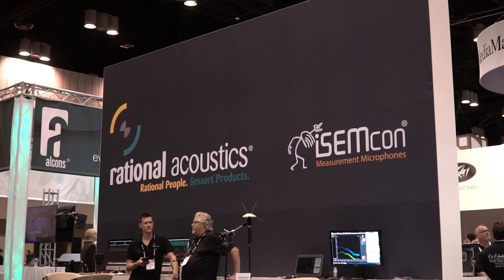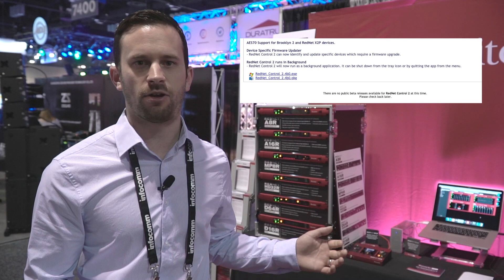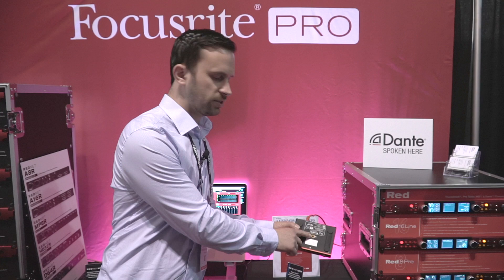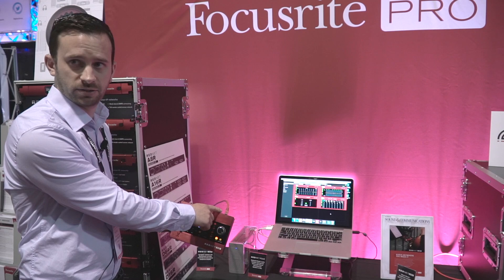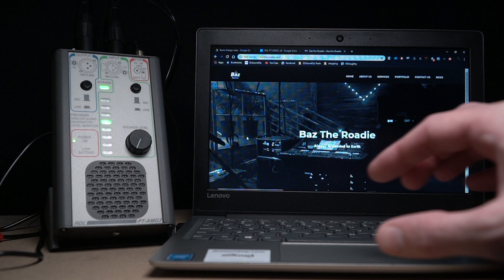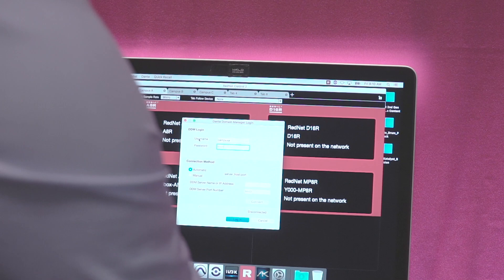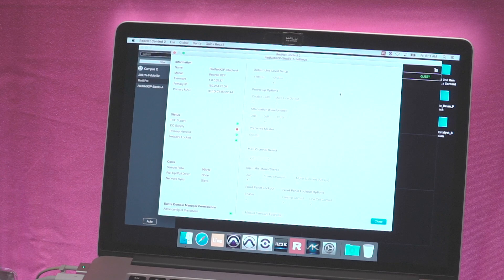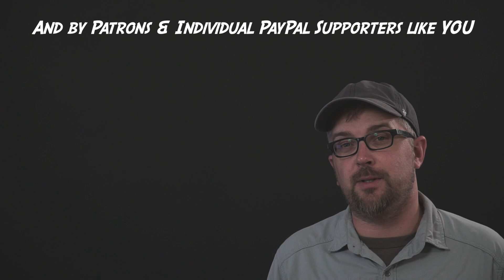#144 - Focusrite Rednet Control 2.4 Beta First Look!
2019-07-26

In this video we're back at InfoComm with Senior Product Manager Will Hoult of Focusrite Pro. He takes us through everything new they are doing, including a new BETA release of RedNet Control 2.4 with Dante Domain Manger support. We also look at the RedNet AM2 & RedNet X2P Power over Ethernet (PoE) headphone monitor and audio interface units. for more info on everything we talked about. and try it for your self right now.

As always, please leave questions below for Will or Focusrite Pro in general and we will get you answers!

Focusrite RedNet X2P
Focusrite RedNet AM2

for more info and links & free pro audio content.

for supporting this video. Be sure to reach out to Baz through the site if you'd be interested in his upcoming Touring ProAudio seminar series this fall. Dates will be out soon, but let him know who you are now!

Audio support for this episode was provided in part by Lectrosonics.
For more details on the PDR (Personal Digital Recorder) I used - visit the official Lectrosonics

All Lectro